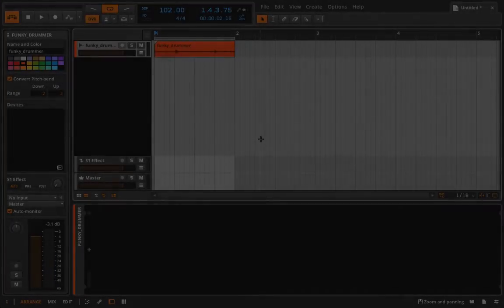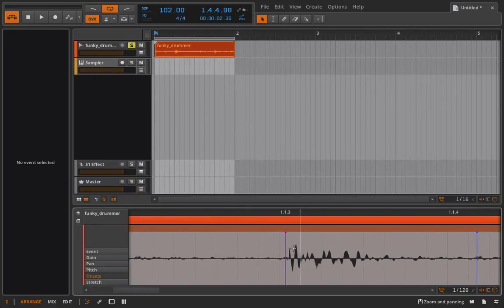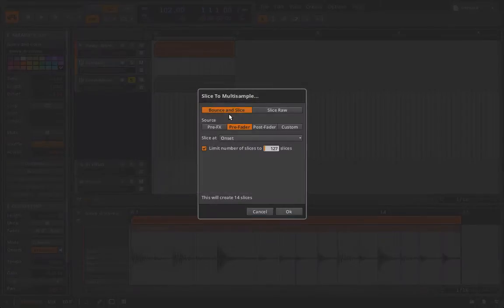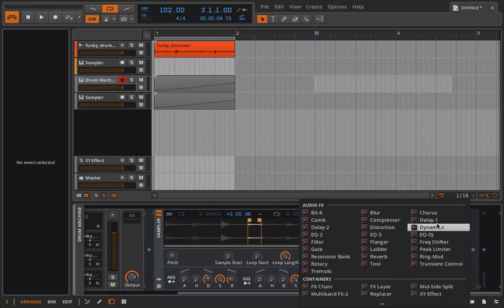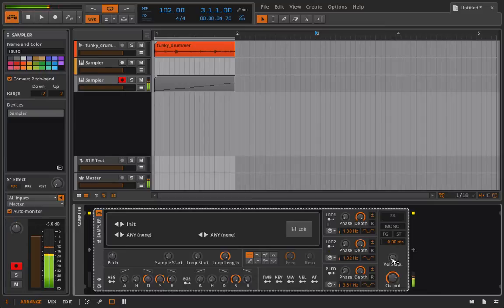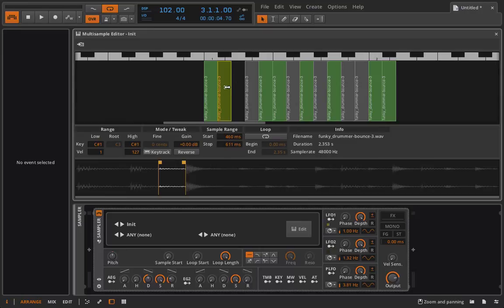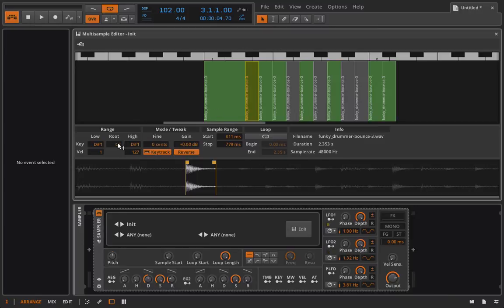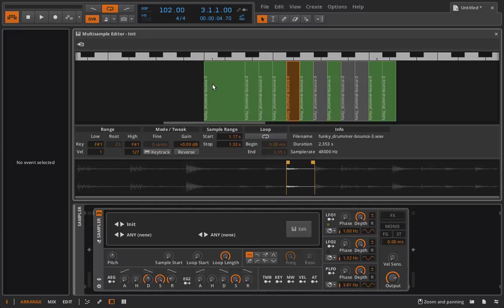Bitwig Studio & Music Production Course - 5.82 - Slicing a Drum Beat in the Sampler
Alright time to move into multisample mode.

In this lesson we take a classic drum break and slice it up in the sampler for re-use. It's probably easier to do this with the drum machine but I wanted to include this technique so you know it exists.